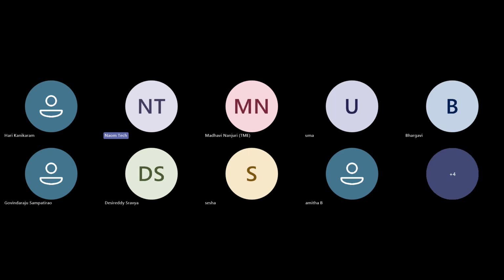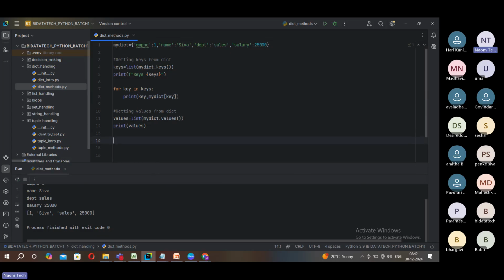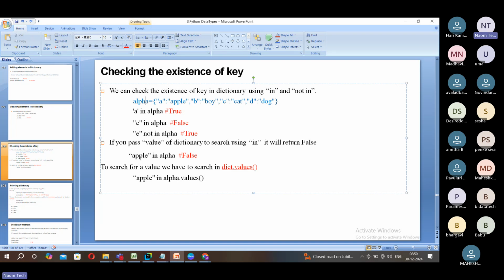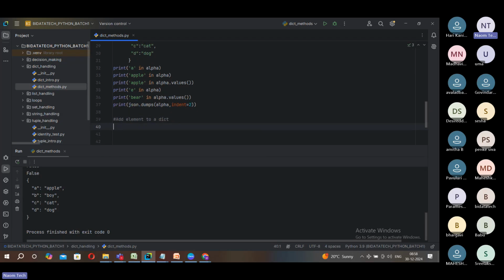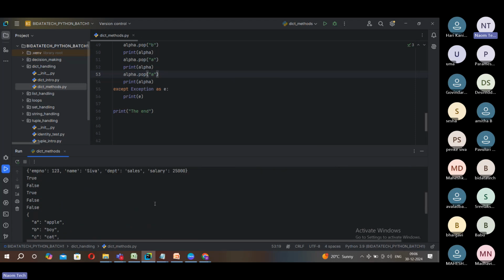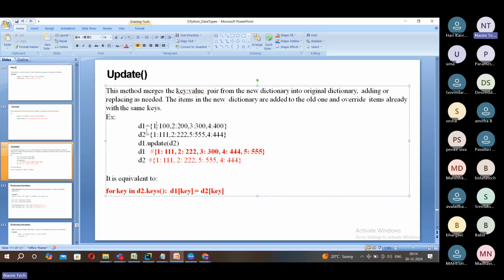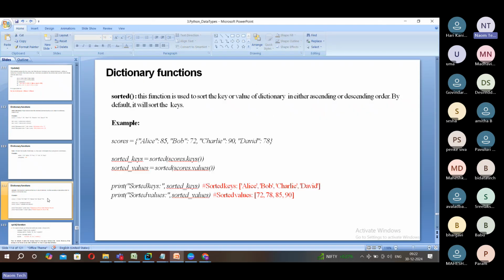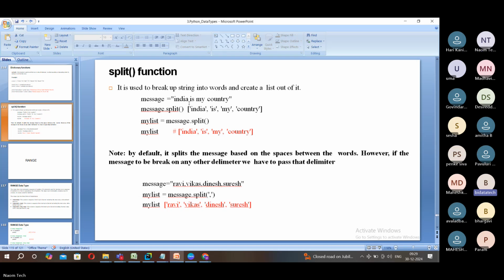Python session20 dict